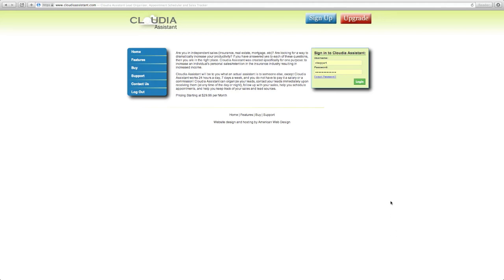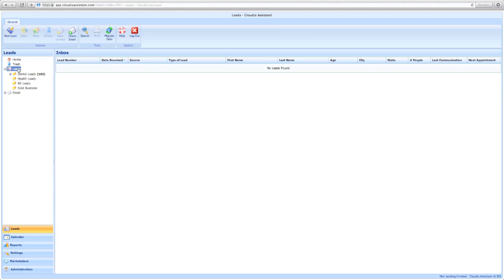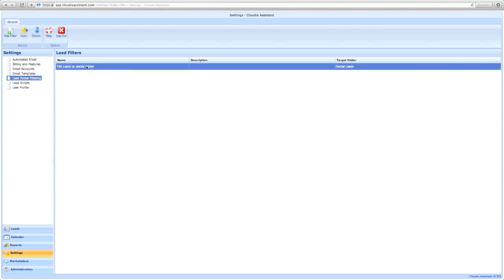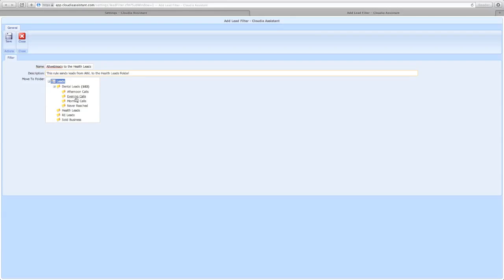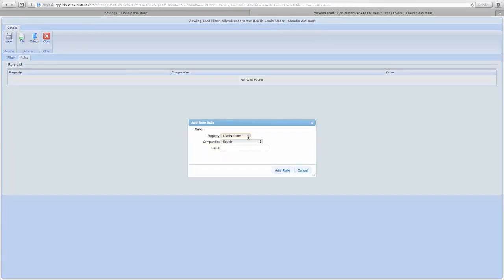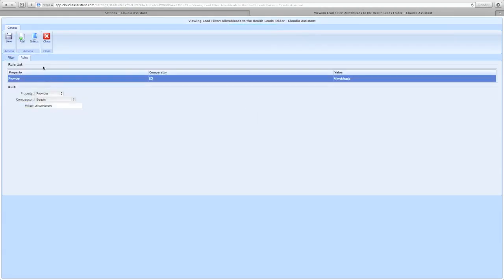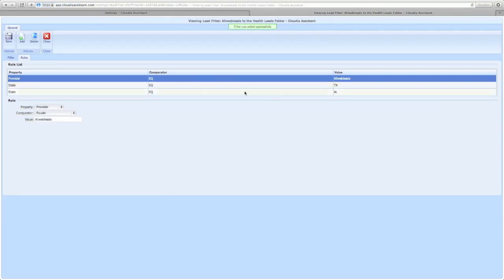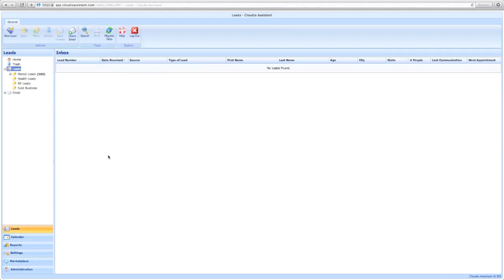Video 12 - Lead Folder Filtering in Cloudia Assistant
In the Cloudia Assistant CRM, learn how to route leads automatically into folders and subfolders so that Cloudia's drip marketing email campaigns can start working immediately as well as help organize your leads without you being around.